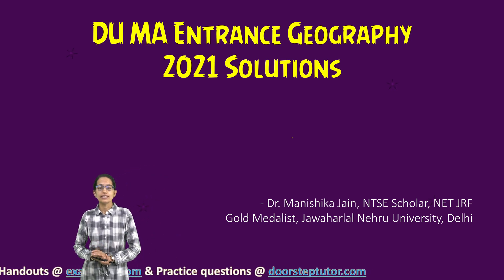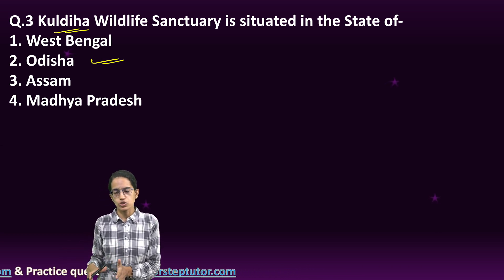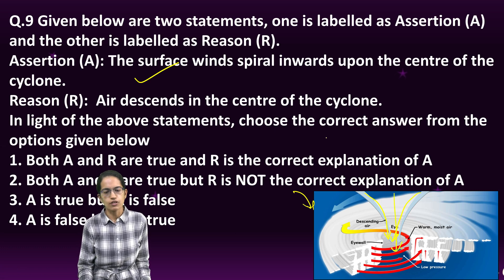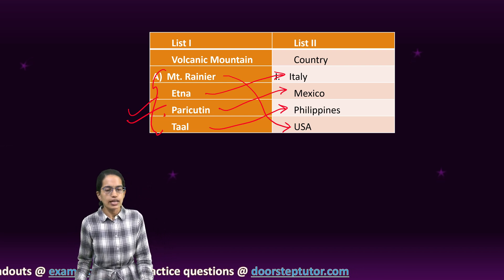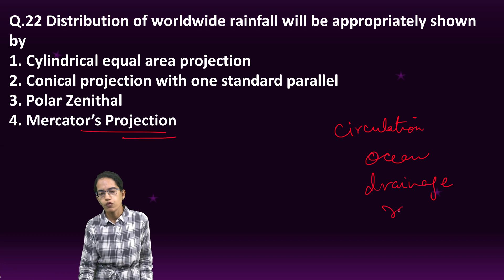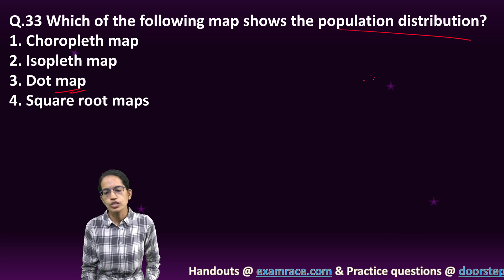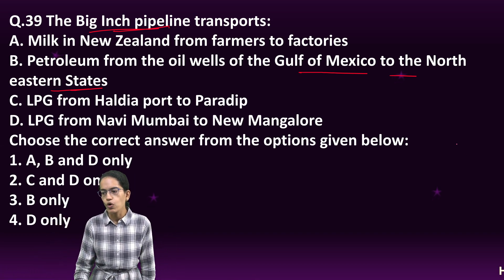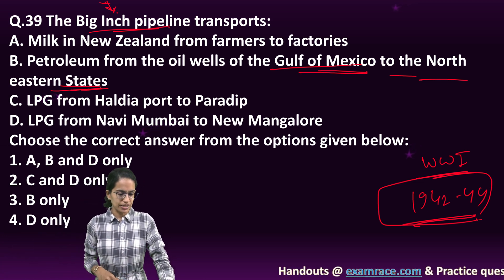DU MA Geography 2021 Paper Solutions: Important for CUET PG